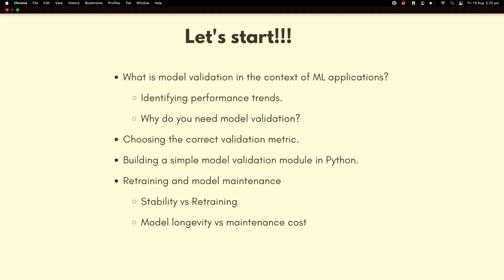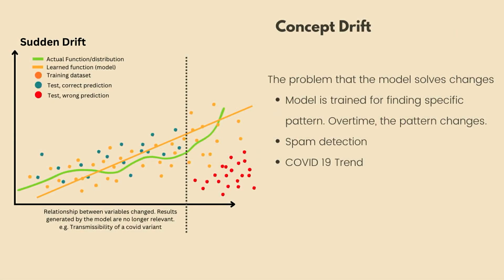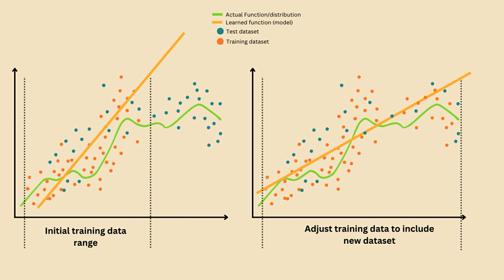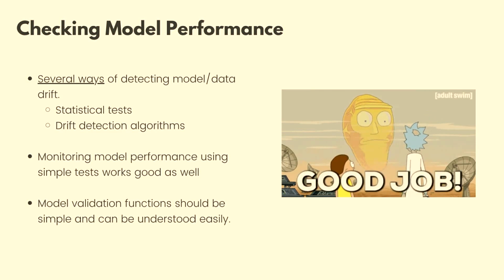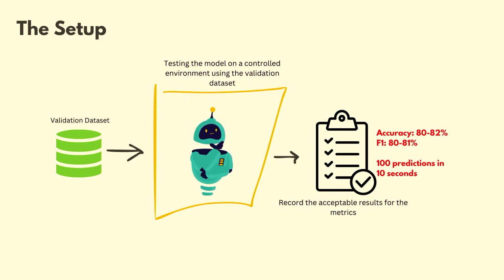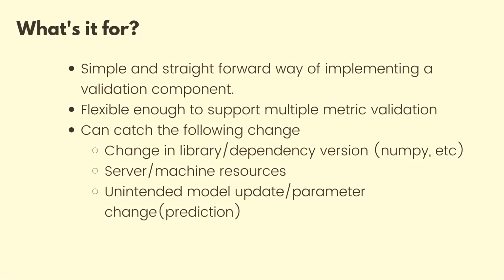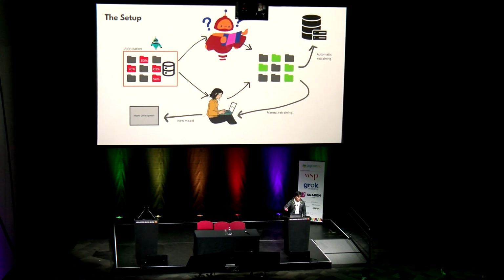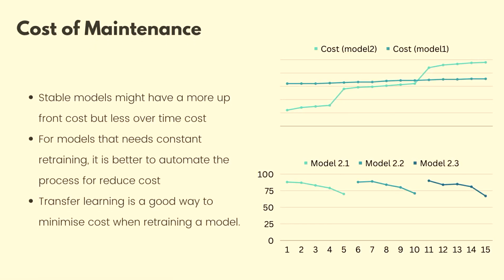A simple way to validate and monitor the performance of your ML Applications.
(Niño R. Eclarin) With all the hype about applications that uses machine learning, I think there is one key aspect that developers tend to forget: **"Performance check and monitoring"**.

ML and AI services have become very accessible and can be integrated into any application you can think of. But what do you do after you integrated your ML models to your application? ‹u›How do you know that the output of the ML models are correct and up to standard? What are the signs that the model's performance is changing and how do you take action on such changes? ‹/u›

Typically, these problems are just discussed on a theoretical and research level. But how can we carry over these techniques and apply it to our application? Not just that, how can we make it so that monitoring and performance check is as simple as writing a unit test (or not).

In this session, we will learn some simple but effective ways on model performance monitoring as well as look at some python implementation and architecture consideration.

Fri Aug 18 16:50:00 2023 at Hall C (Plenary)